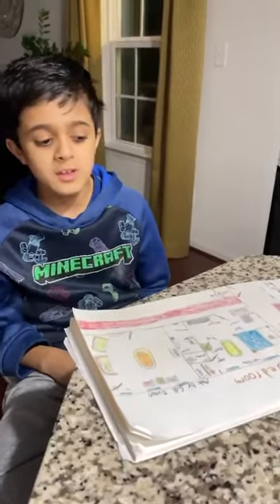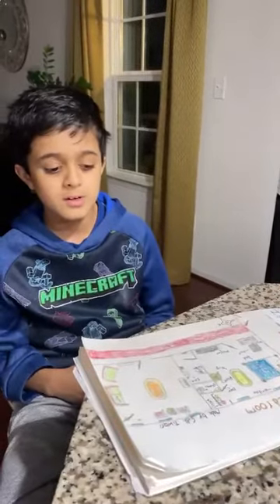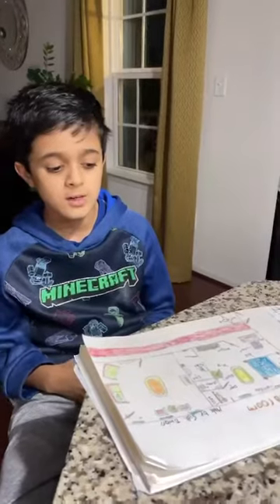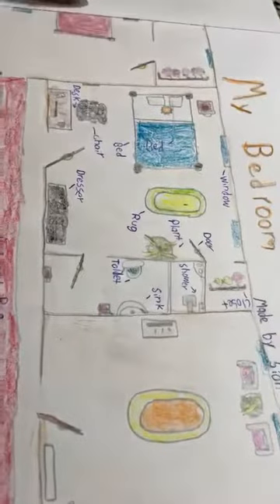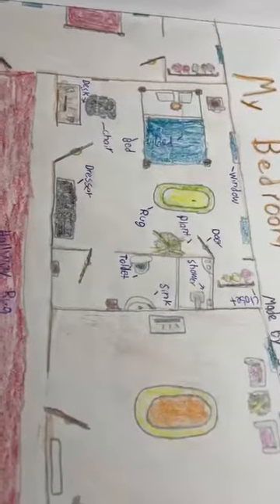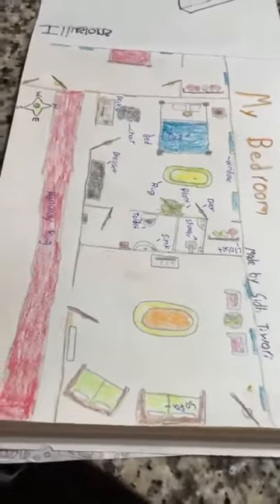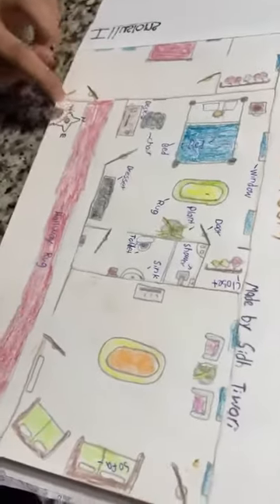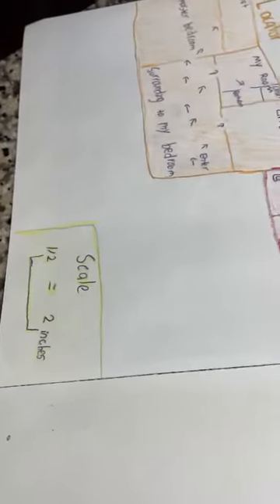Sidh project demo, 2020